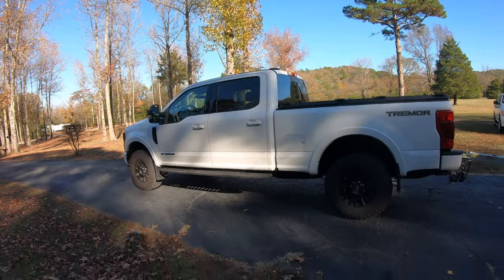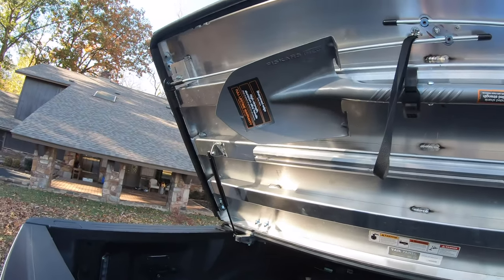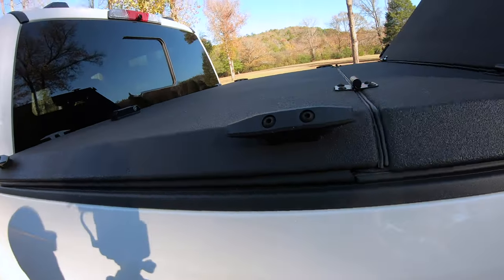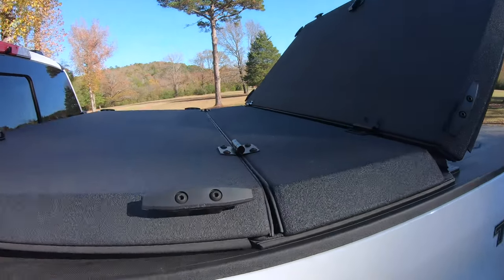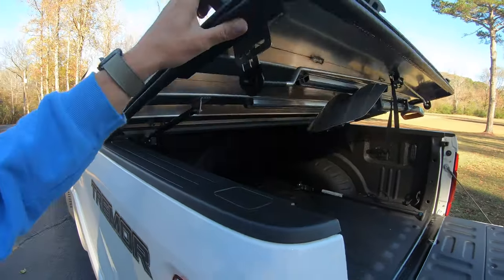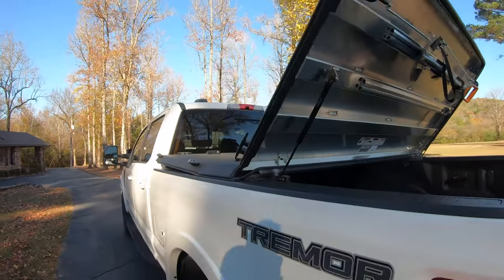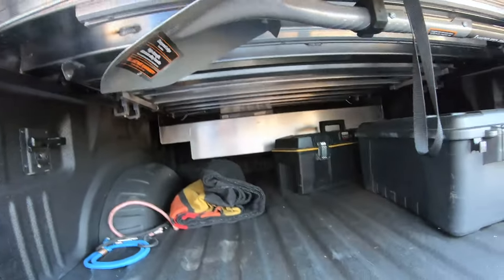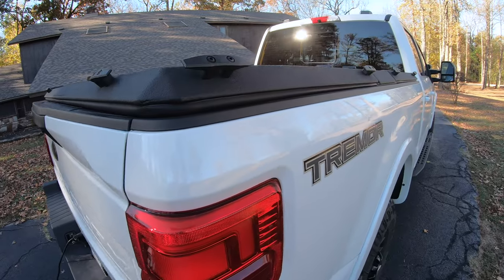Diamondback HD on 2022 F350 Tremor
Quick Overview of my new bedcover